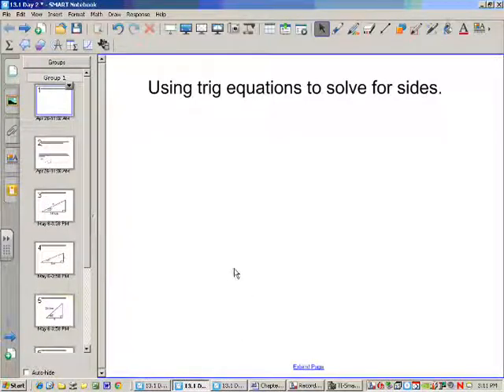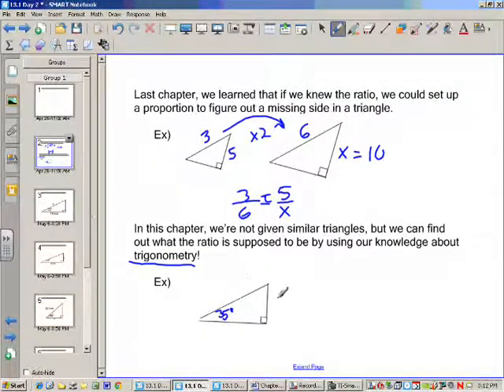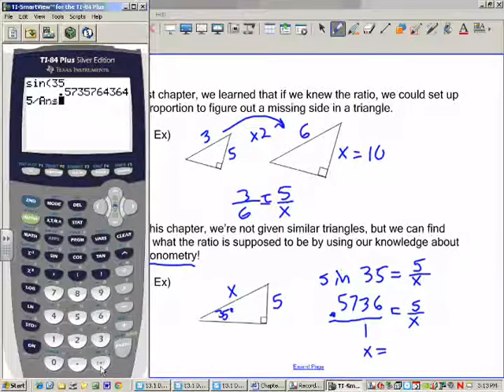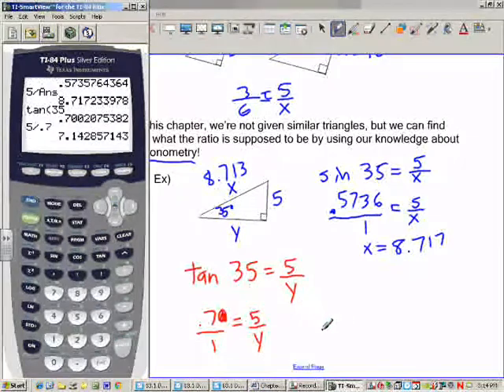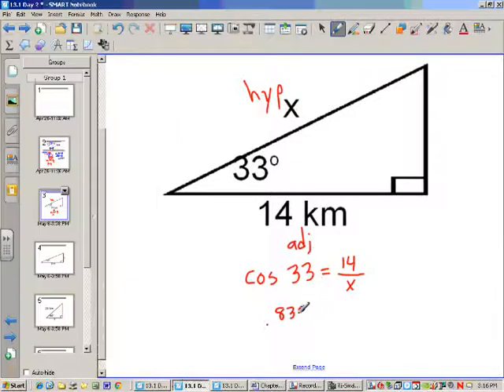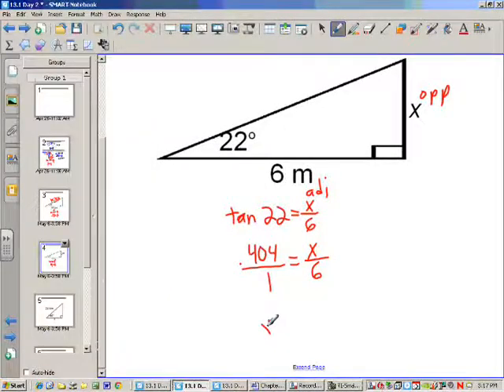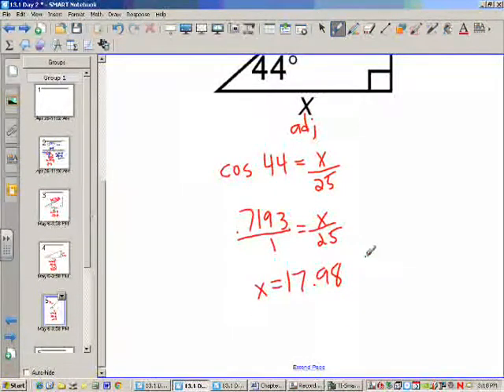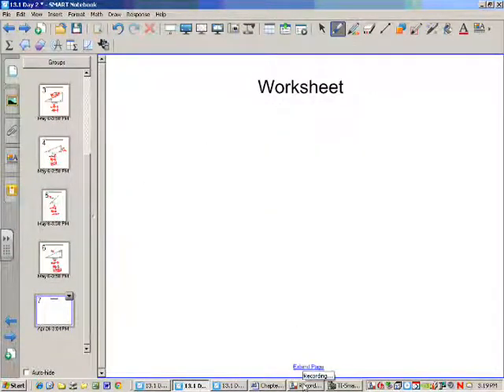Using Trig Ratios to Solve for Sides